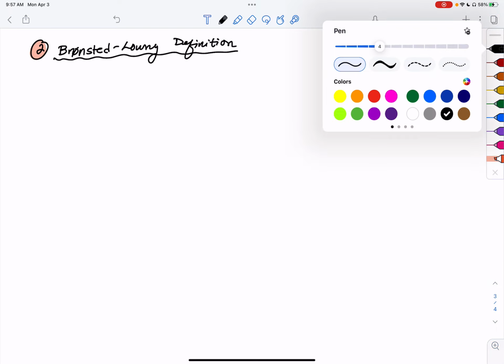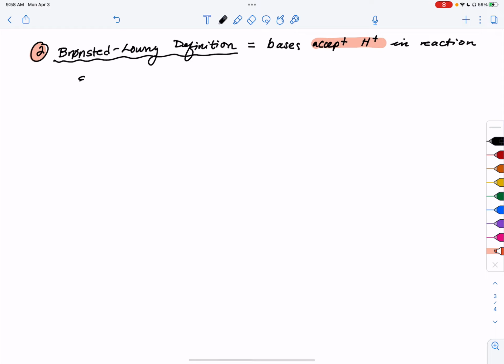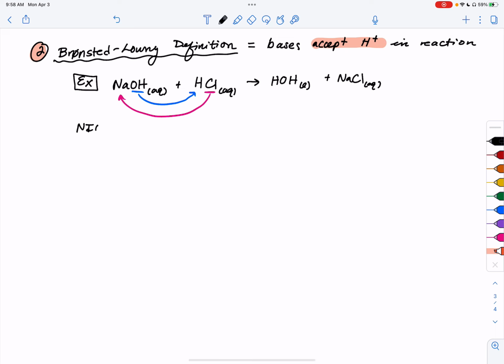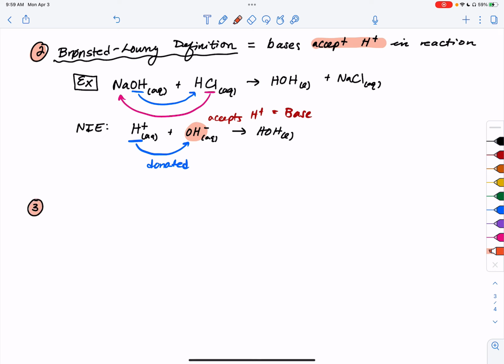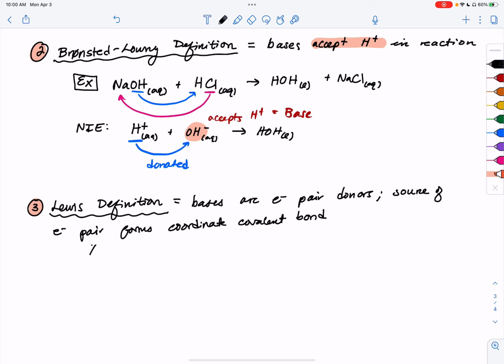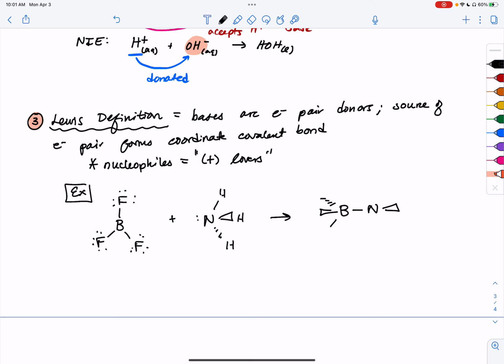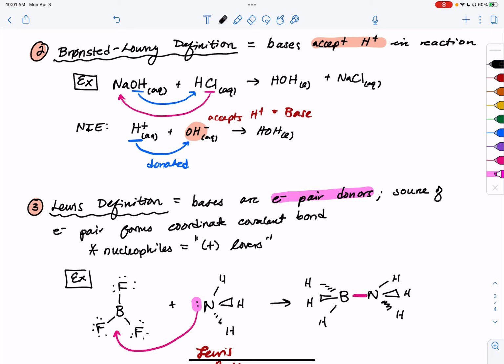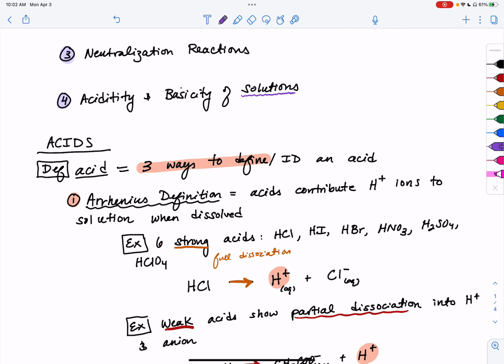Definition of Bases, Part 2